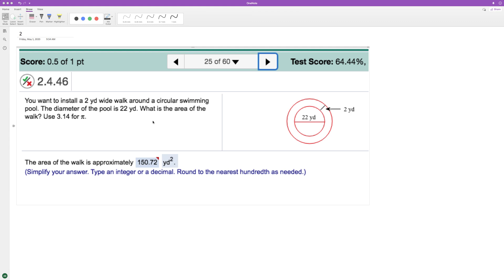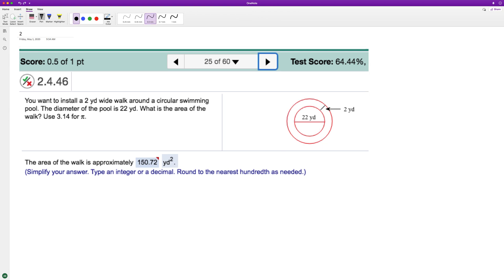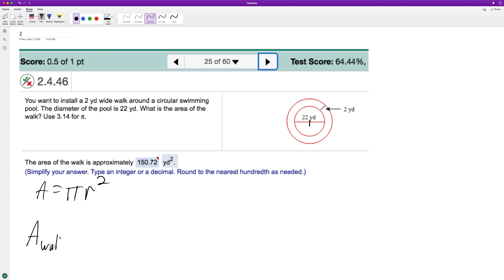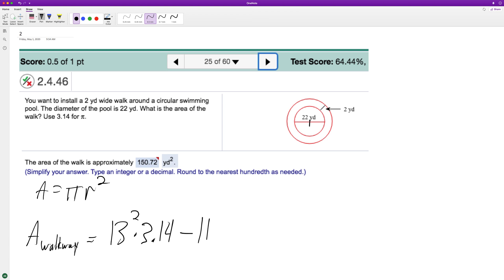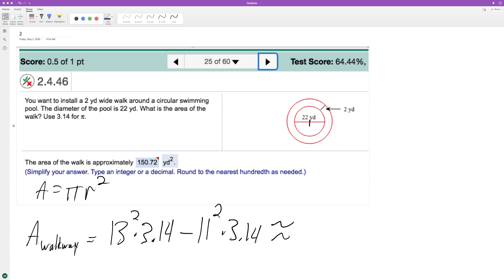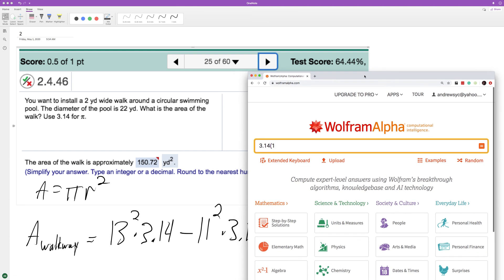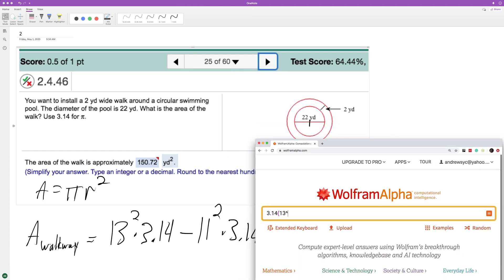You want to install a 2 yd wide walk around a circular swimming pool.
You want to install a 2 yd wide walk around a circular swimming pool. The diameter of the pool is 22 yd. What is the area of the walk? Use 3.14 for pi.